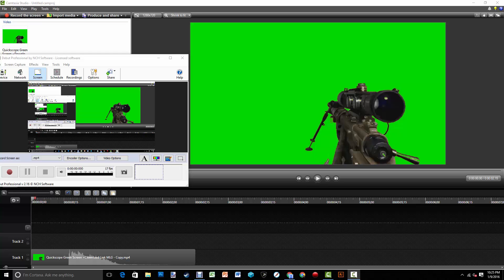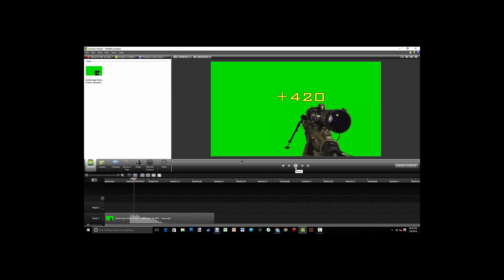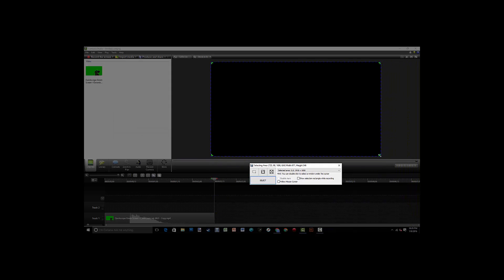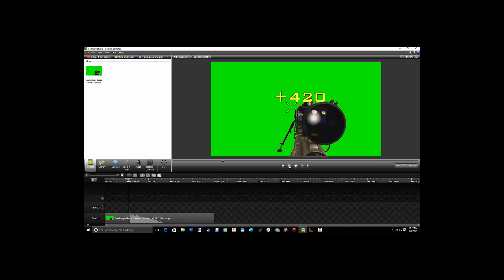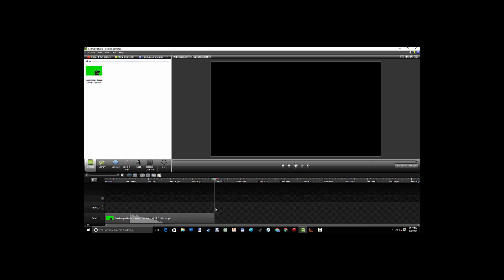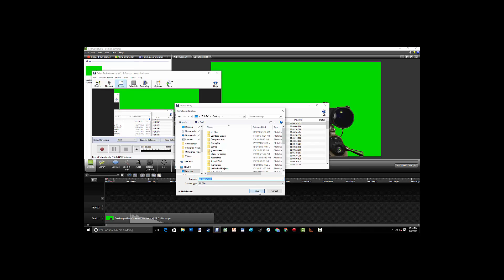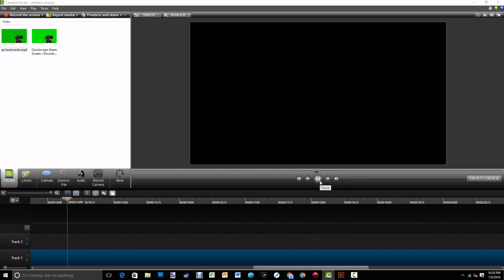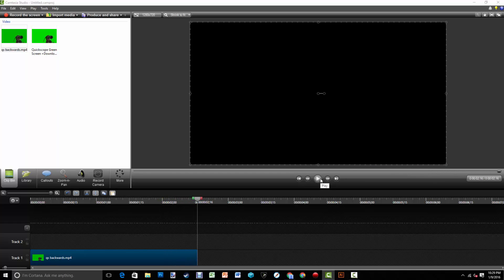How to make a video play in reverese in Camtasia Studio 8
In this video, I will show you how to play a video reverse or backwards in Camtasia Studio 8.